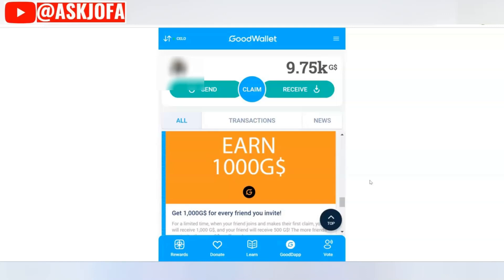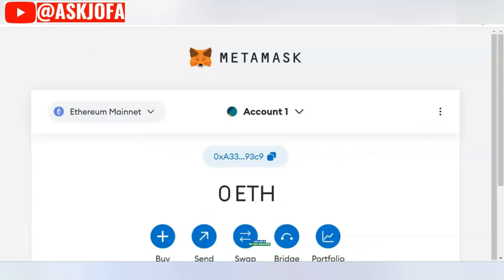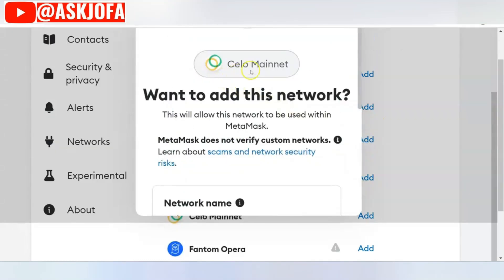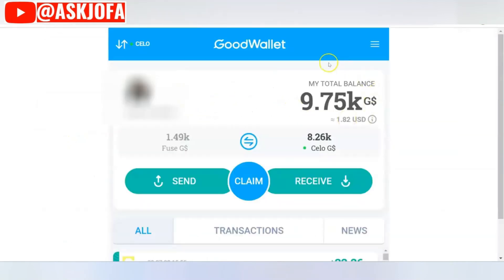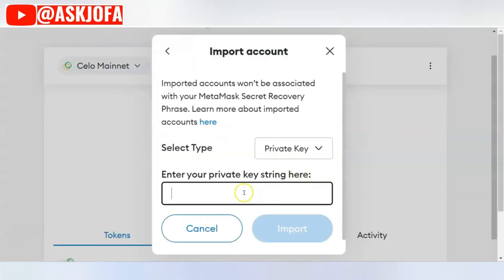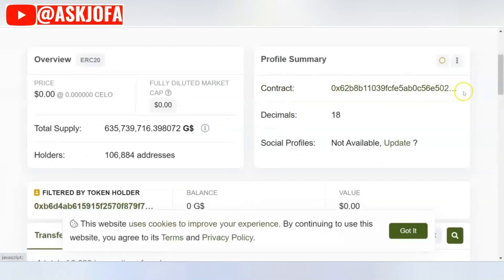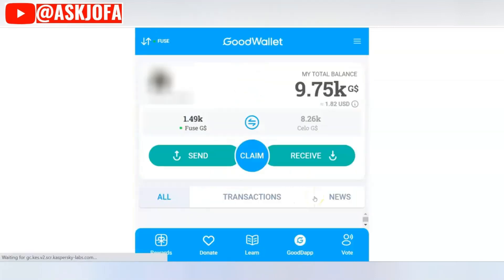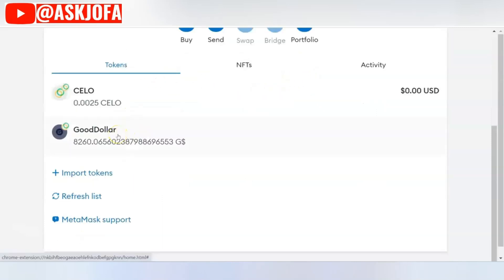How to Withdraw Good Dollar to MetaMask | Add GoodDollar to MetaMask [Claim FREE 50 G$]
How to Withdraw Good Dollar to MetaMask | Add GoodDollar to MetaMask. Here is a full guide about Good Dollar withdraw MetaMask. Learn how to connect and transfer GoodDollar to MetaMask Fast.

☑️ Ready to scale? Access the curated list of $30,000+ in sign-up incentives for active traders

The information presented in this video is solely the opinion of the author/advertiser and is not intended as investment advice. By using this information, you acknowledge that it does not constitute financial or investment advice from ASK JOFA. Before making any investment decisions and start any of the suggested program, it is recommended that you conduct your own research and seek advice from a professional. ASK JOFA is not responsible for any investment decisions made based on the views expressed in this video.